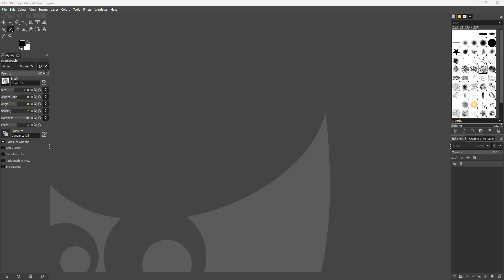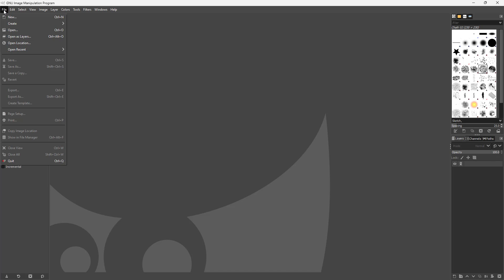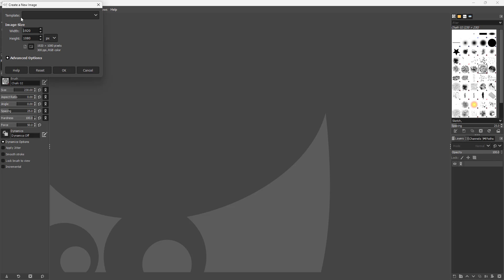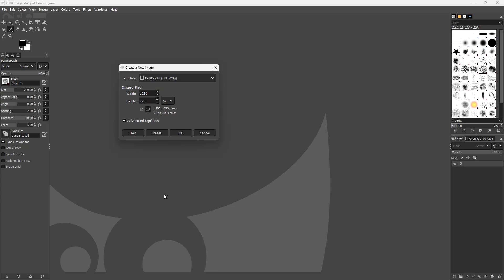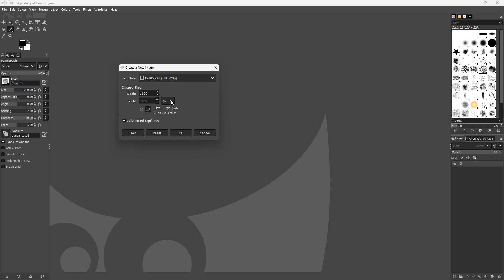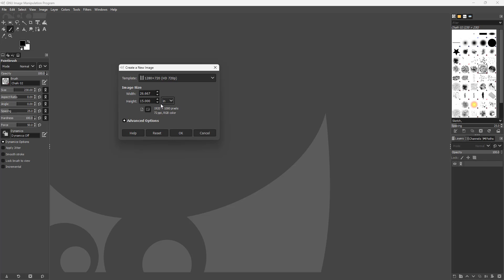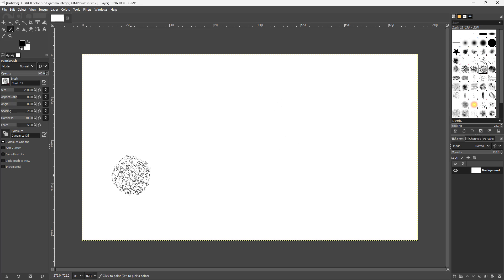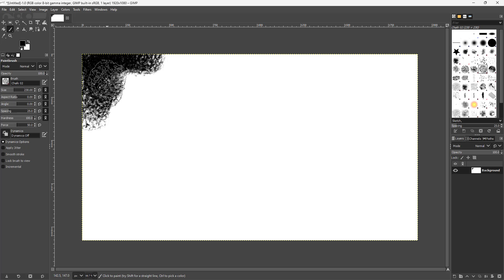GIMP - Lesson 2 - Creating a New Document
In this tutorial, we will be discussing about Creating a New Document in GIMP